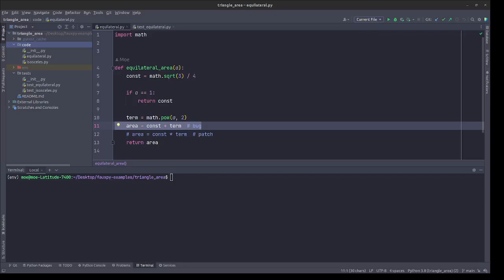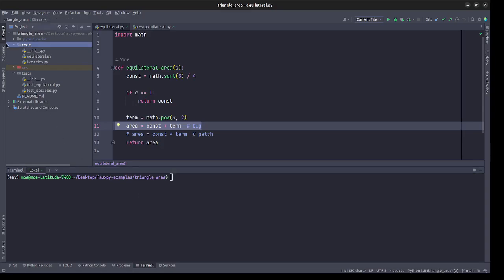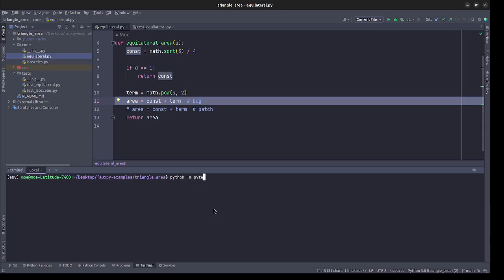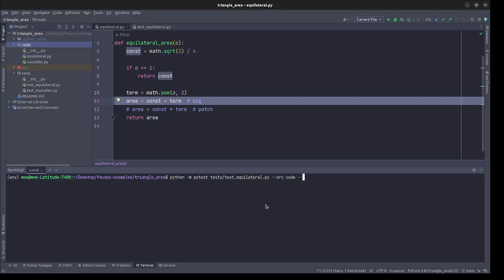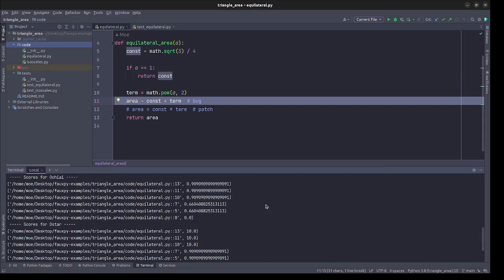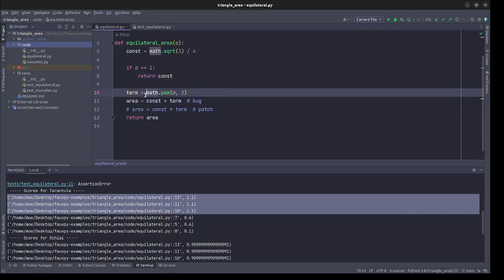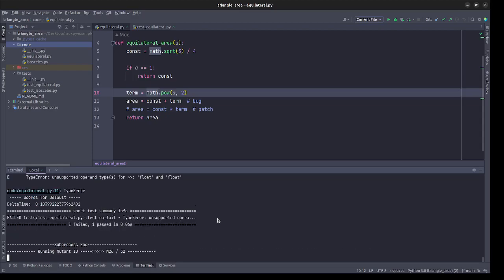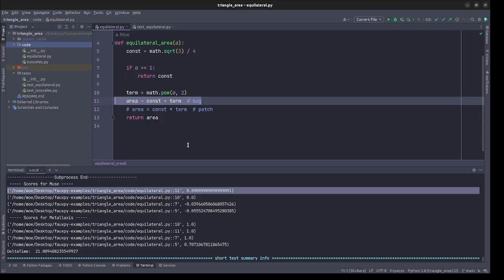FauxPy: A Fault Localization Tool for Python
FauxPy (pronounced: "foh pie") is an automated fault localization tool for Python programs. The following repository includes FauxPy's source code, and instructions to install and use the tool.